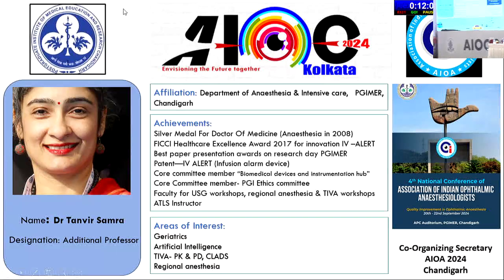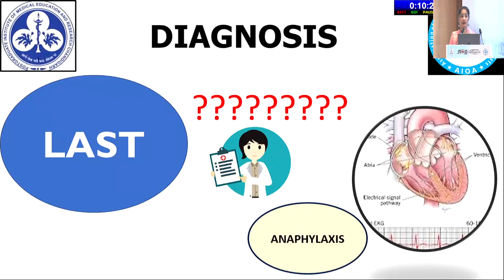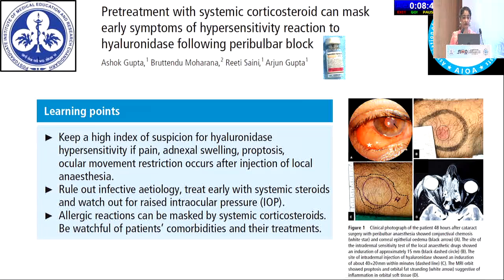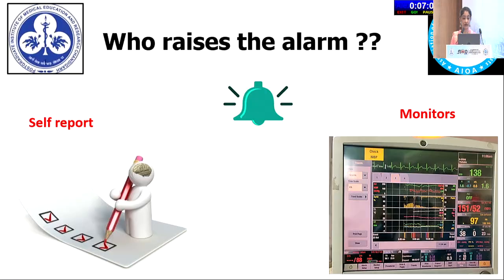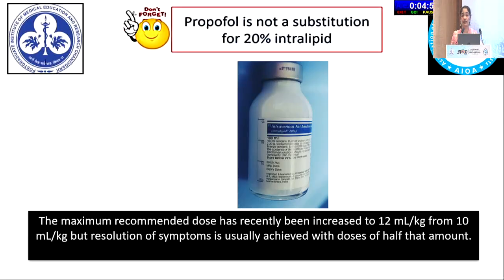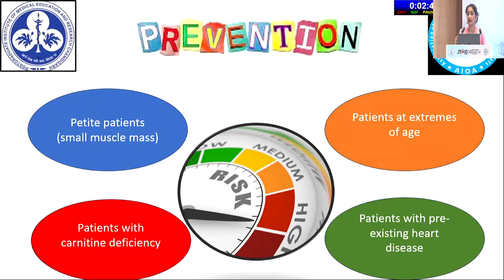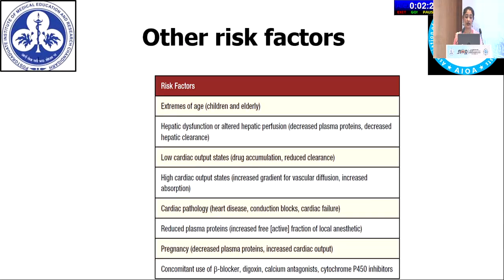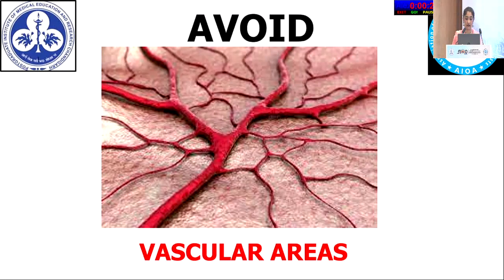AIOC2024 GP195 Topic Dr Tanvir Samra Diagnosis, Management and Prevention of Systemic complication